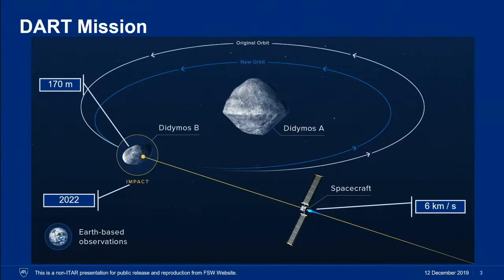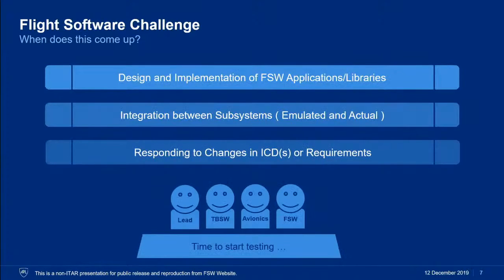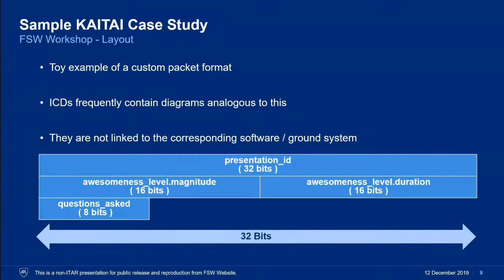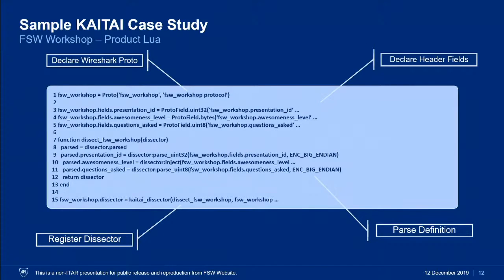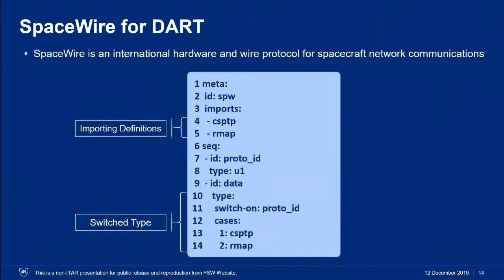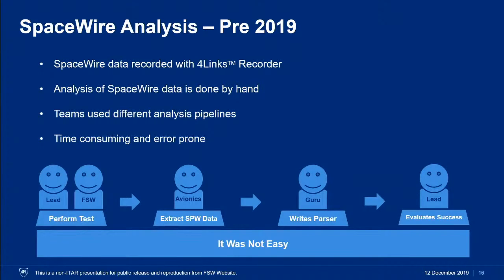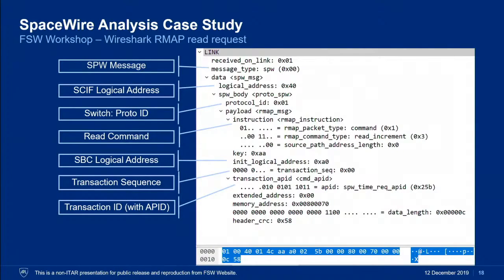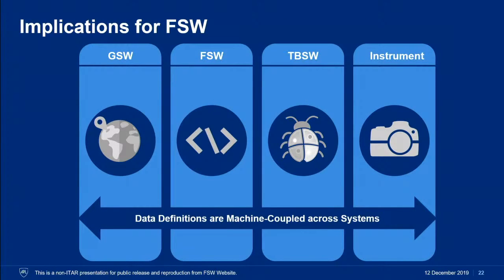Thursday Day 4 - Spacewire Analysis Through Kaitai and Wireshark - Andrew Badger